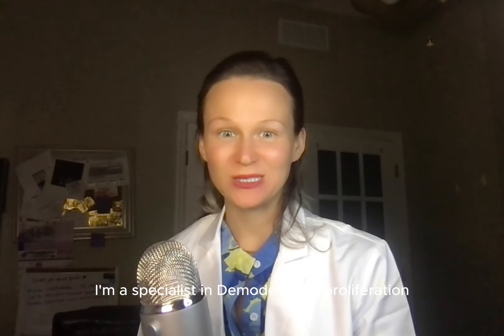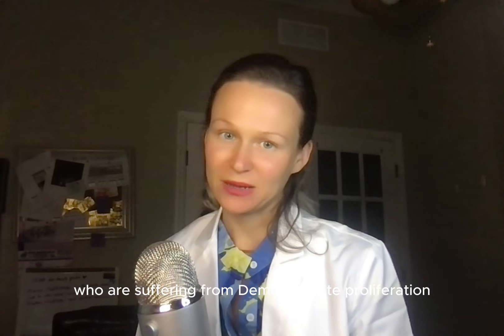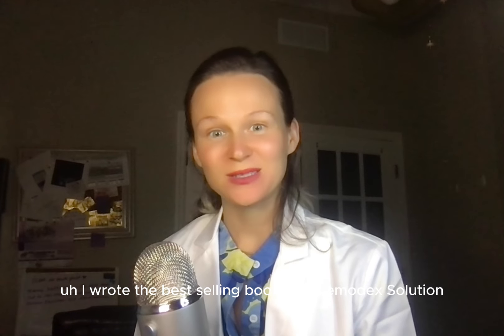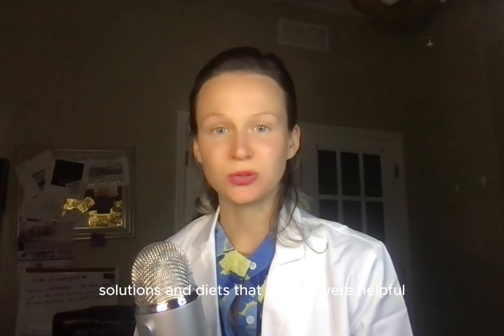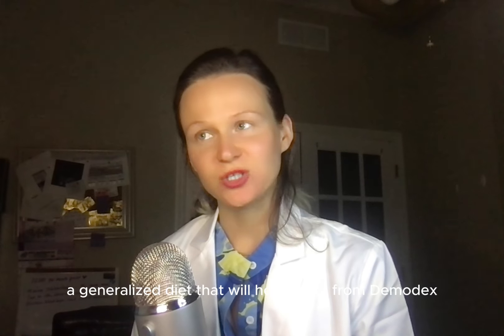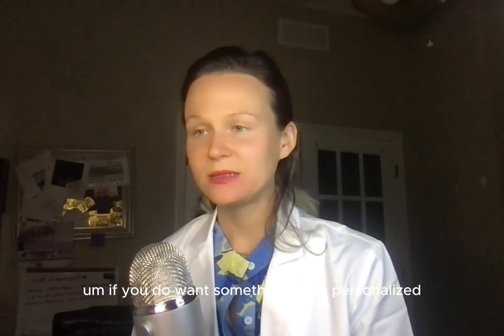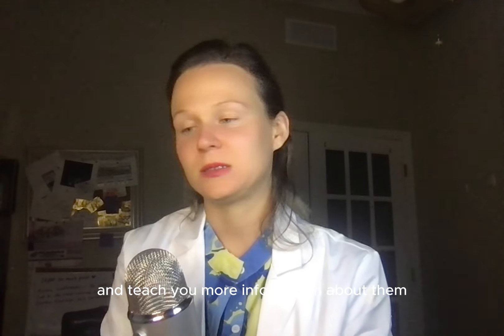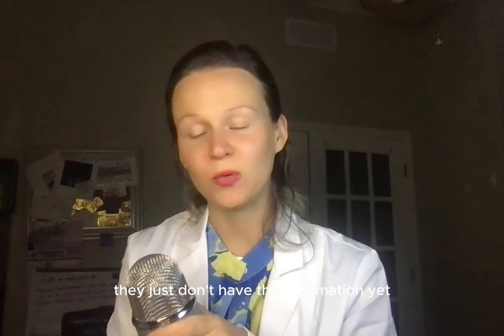MITES ON MY EYELASHES? DEMODEX BLEPHARITIS TREATMENT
In this video, we delve into Demodex blepharitis, a common yet often overlooked eye condition caused by an overpopulation of Demodex mites on the eyelids. We'll discuss the telltale symptoms such as itching, redness, and crusty eyelashes, which can significantly affect daily comfort. Understanding the root causes, including excess sebum production and weakened immune defenses, is key to effective treatment. We'll explore natural and medical treatment options to alleviate symptoms and prevent recurrence, empowering you to maintain healthy, comfortable eyes. Join us to learn how to manage and treat Demodex blepharitis effectively.

Demodex Herbal Blend Supplement -

Demodex Blood Sugar Control Supplement

Demodex Die-Off Support Supplement

The Demodex Solution Book

For a more comprehensive understanding and treatment protocol tailored to you, on how to apply these techniques, check out my consultation services and program

This video is for general informational purposes only.  It should not be used to self-diagnose and it is not a substitute for a medical exam, cure, treatment, diagnosis, prescription, or recommendation. You should not make any change in your health regimen or diet before first consulting a physician and obtaining a medical exam, diagnosis, and recommendation.  Always seek the advice of a physician or other qualified health provider with any questions you may have regarding a medical condition.